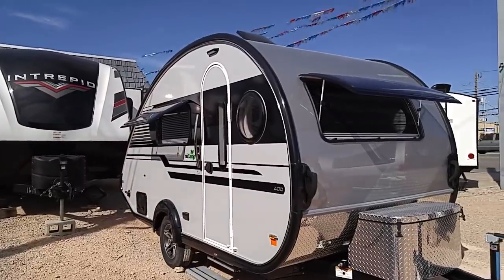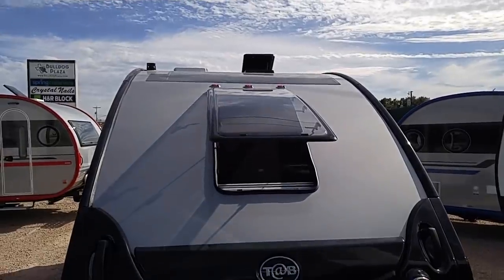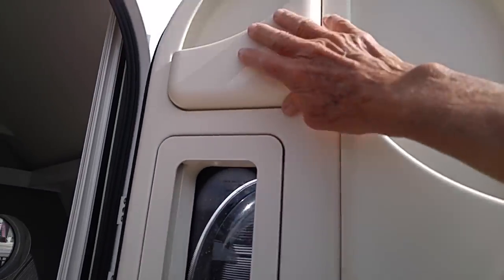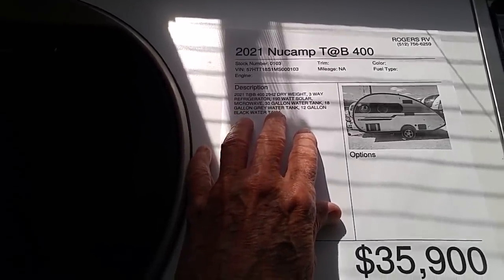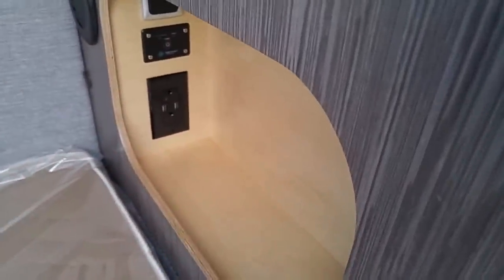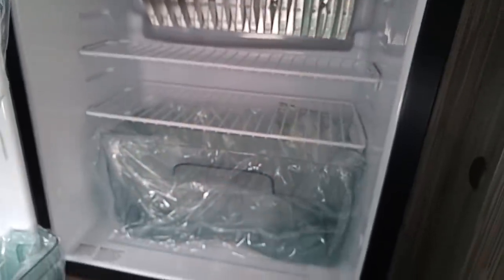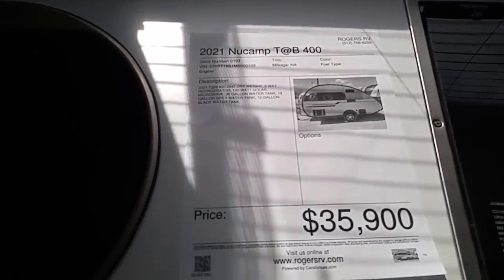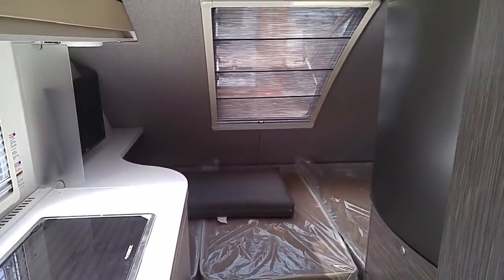2021 TAB 400...TRAVEL TRAILER...2864 lbs.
Rusty78609...This lightweight, well built RV would be great for Camping/Living...it has everything you need and more!!!   A LINK TO AMAZON PRODUCTS thank you!!!